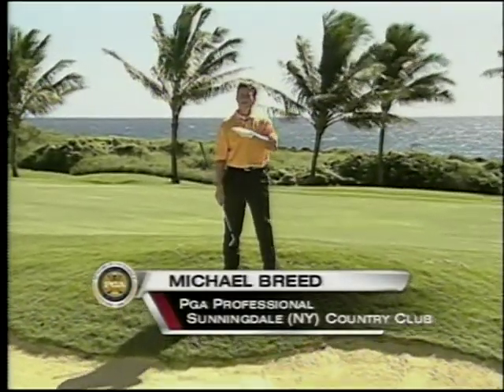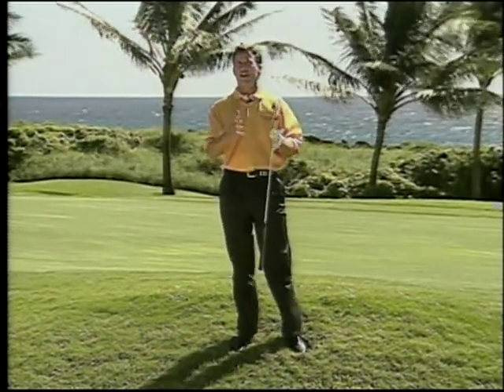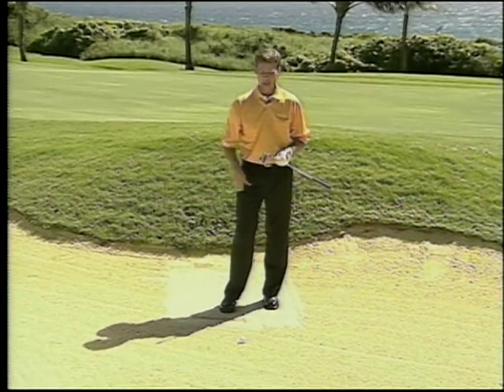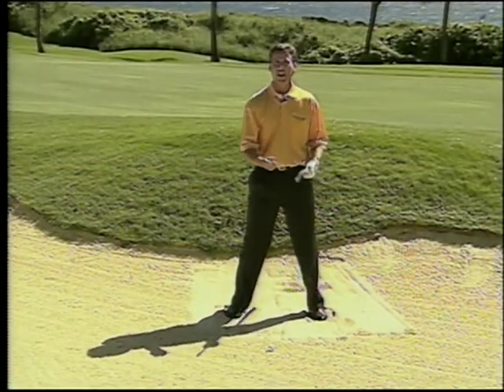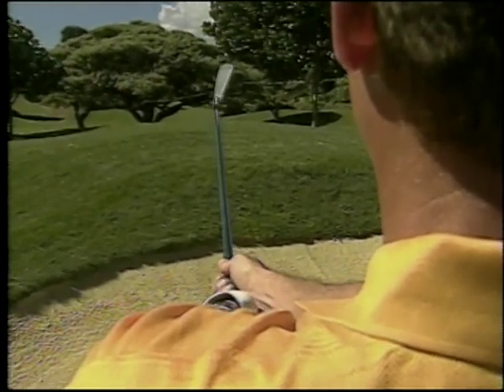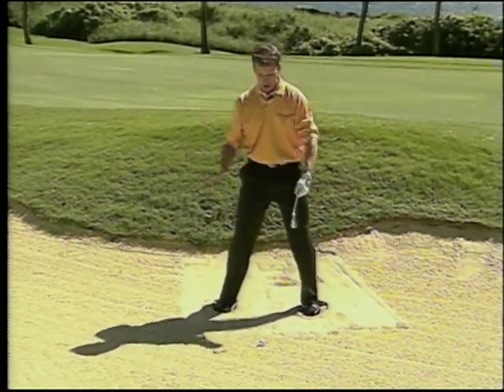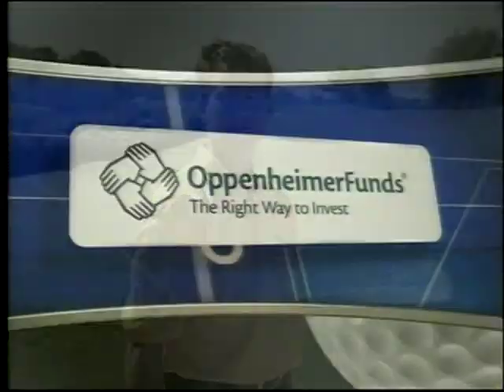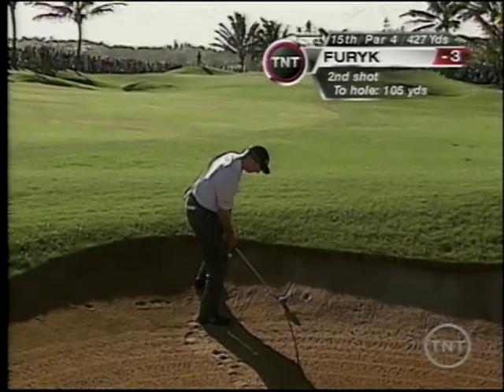2006 PGA Grand Slam - Fairway Bunker